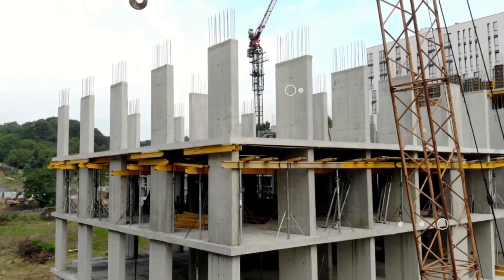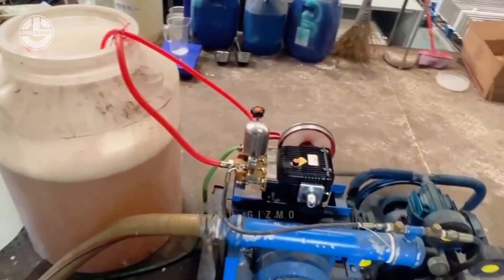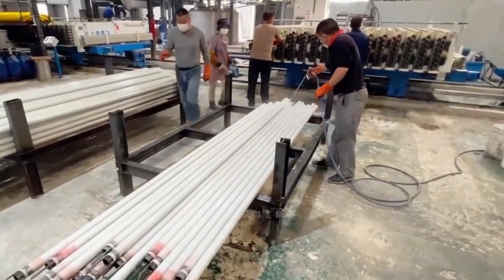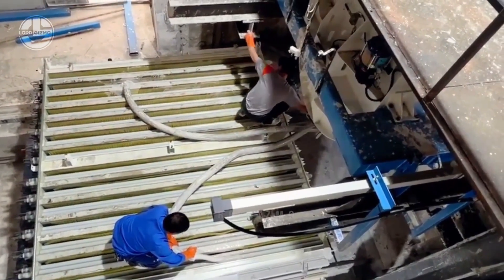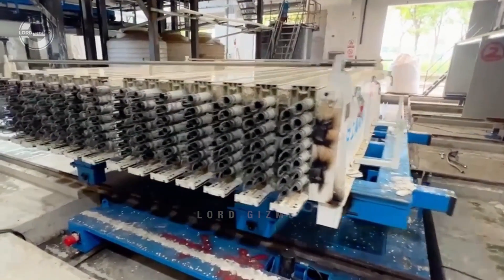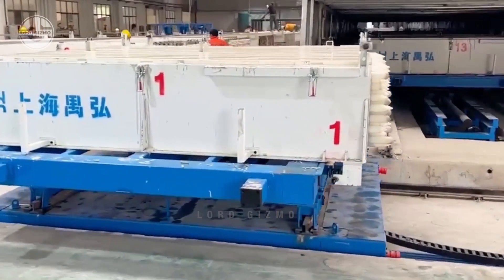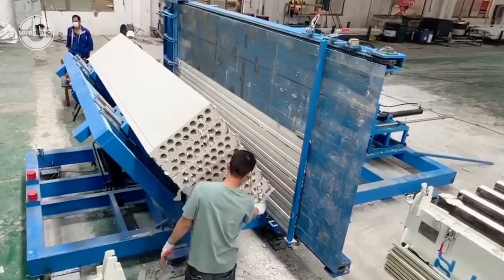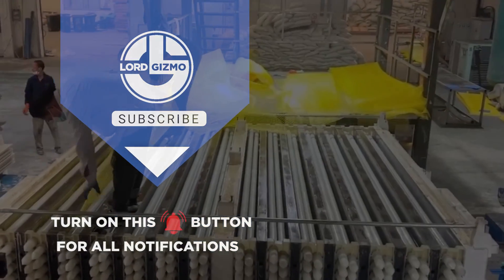Here's How They Produce Hollow Core Panels In Factories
In construction, they use these hollow core panels to reduce the weight of the panels they install without sacrificing its strength and rigidity. These are useful in building floors and roofs in structures like multi-story buildings and parking garages.